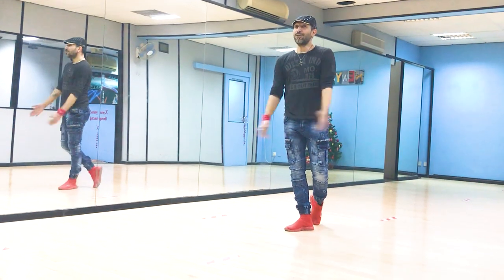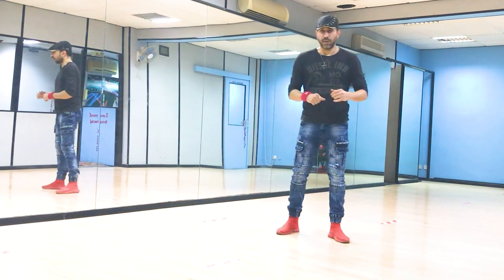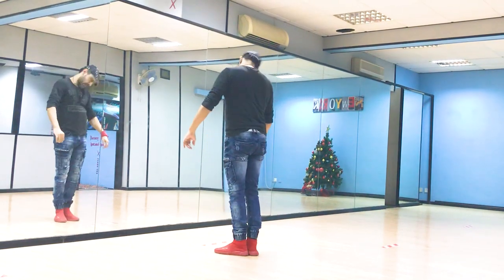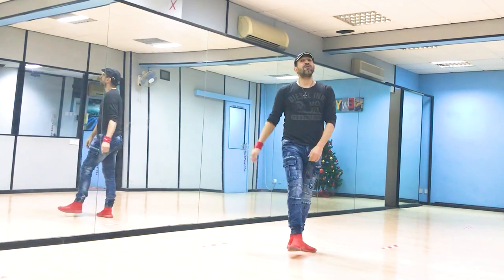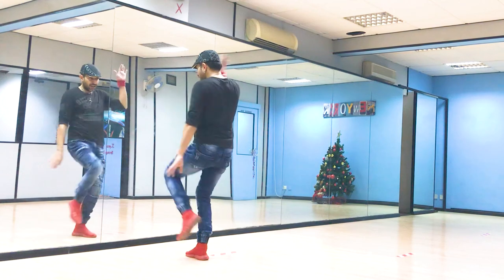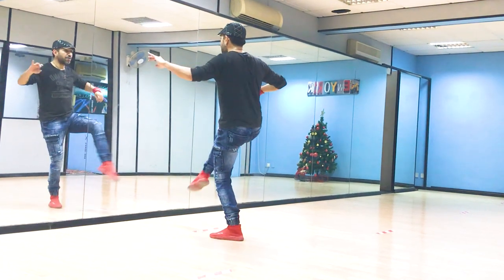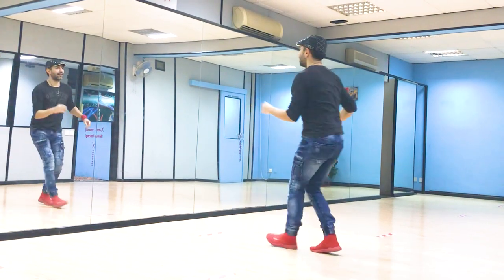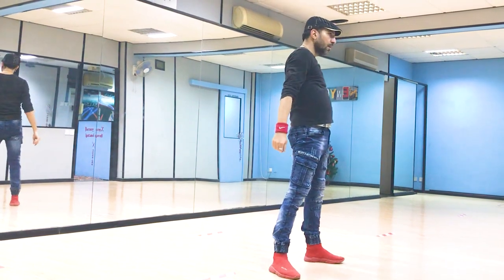Salsa Solo Routine Shines! [On1] ~{Counting + Lesson + To Music}~